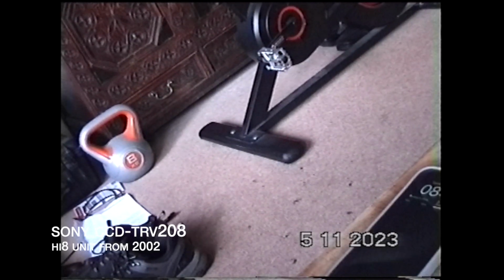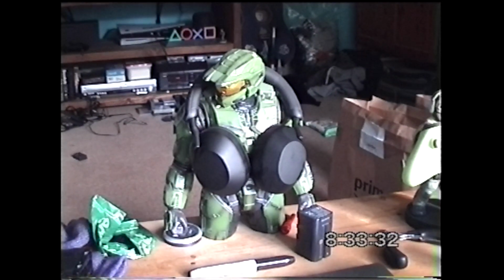Sony CCD-TRV208 In 2023!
Test video for the TRV208